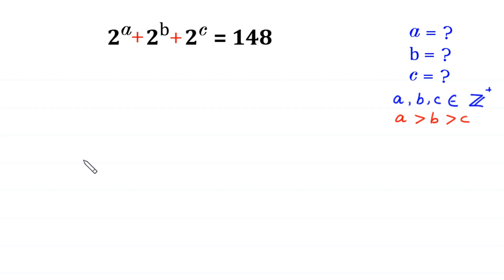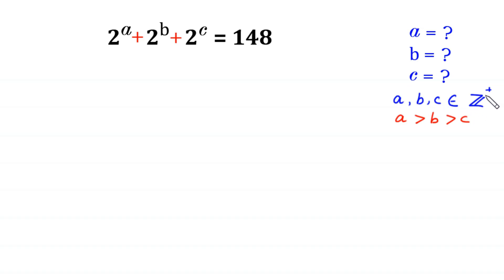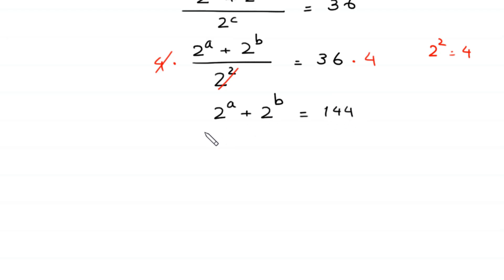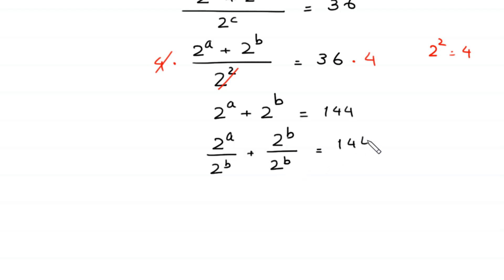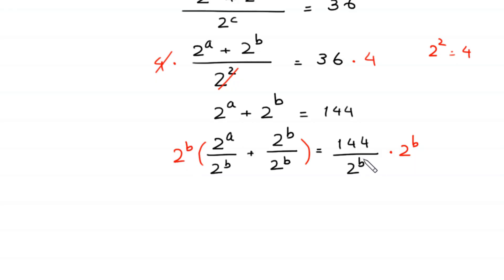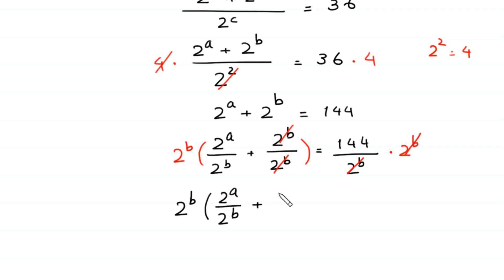A Nice Algebra Problem | Math Olympiad | Find a=? , b=? and c=?